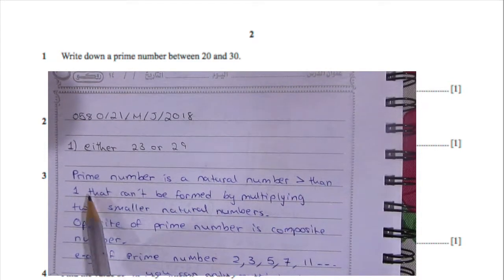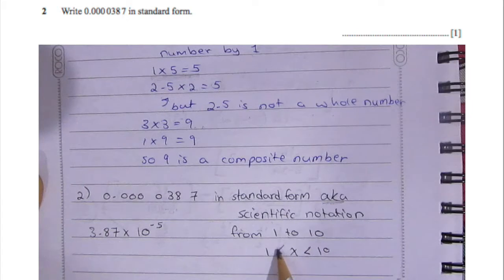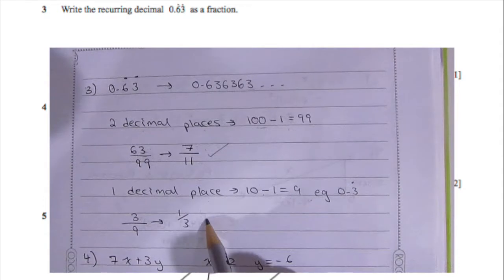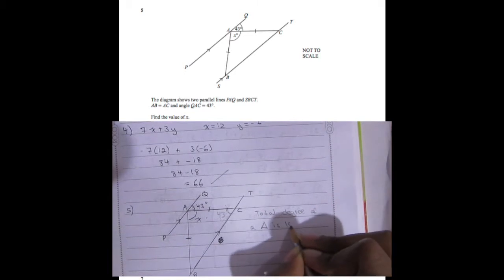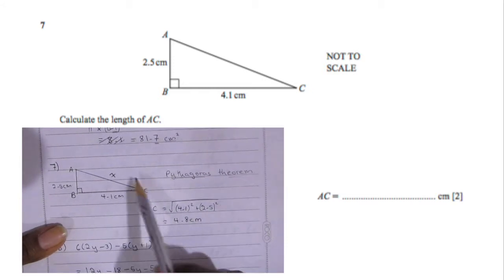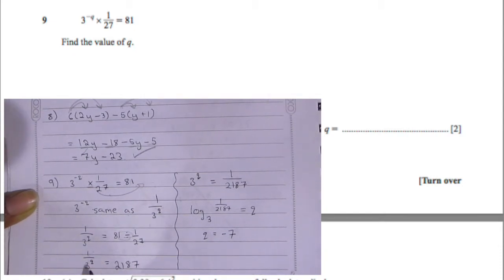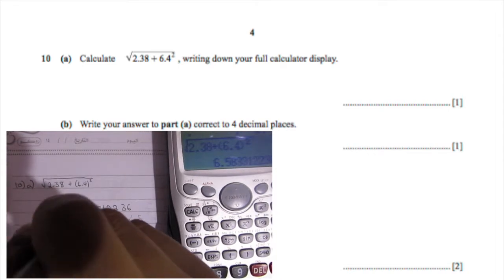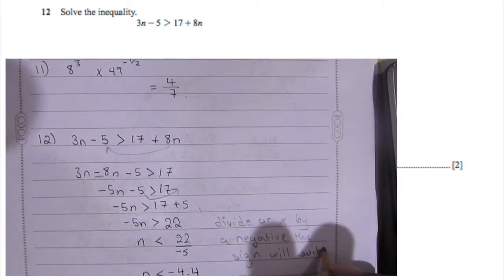IGCSE Math 0580/21/M/J/2018 CIE //Full explanation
Hey guys❤️
I changed my insta username to @the_ocean_princess_    🌊🐠
Here is an IGCSE paper that you have requested.
Just let me know whether or not you want me to slow down ☺️
Also should I place subtitles?
I do take requests!